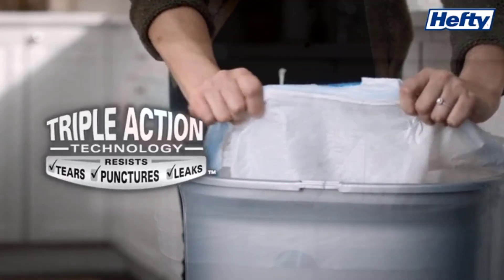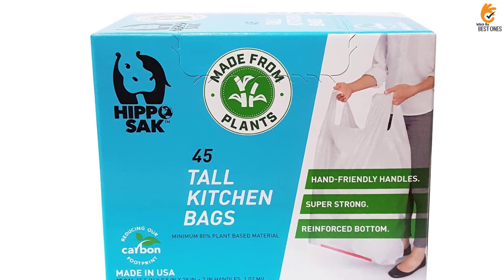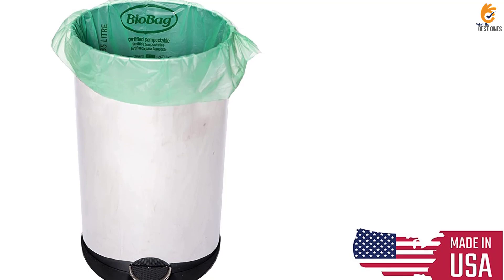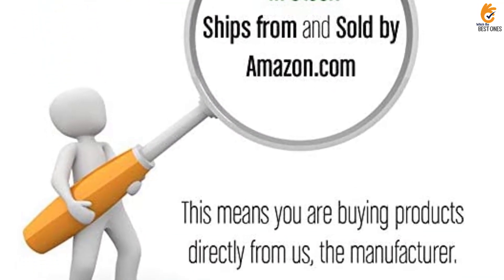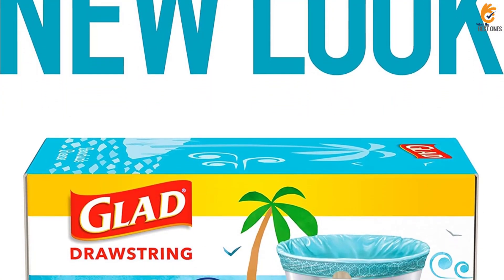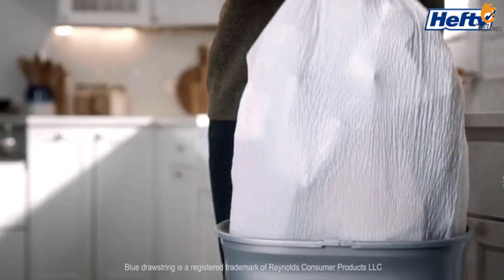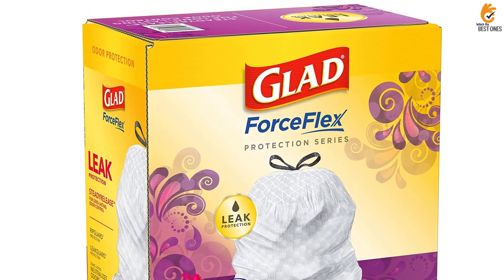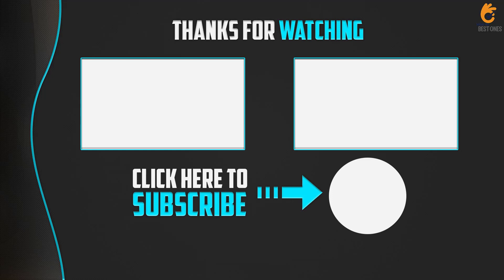Top 5 Best Trash Bags for 2023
▶️ In This video, We recommended the top 5 best Trash Bags for 2023.

▶️ 5. Plant Based - Hippo Sak Tall Kitchen Bags.

▶️ 4. BioBag (USA), The Original Compostable Bag.

▶️ 3. Glad Small Kitchen Drawstring Trash Bag.

▶️ 2. Hefty Ultra Strong Tall Kitchen Trash Bag.

▶️ 1. Glad Trash & Food Storage ForceFlex Protection Series Tall Trash Bag.

In this video, we shortlisted the top 5 Best Trash Bags on the market. in 2023. We made this list based on our personal opinion. After performing our research based on their price, quality, durability, brand reputation, and other related issue and we ranked them no particular request or influence. All of them are maintaining quality. If you want to buy Trash Bags, we think this list will be very helpful to you.

Portions of footage found in this video is not original content produced by Which the Best Ones. Portions of stock footage of products was gathered from multiple sources including, manufactures, fellow creators and various other sources.

Which the Best Ones is a participant in the Amazon Services LLC Associates Program, an affiliate advertising program designed to provide a means for sites to earn advertising fees by advertising and linking to Amazon.